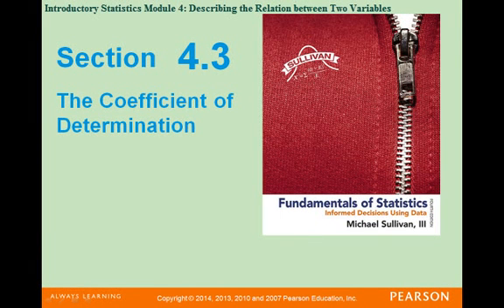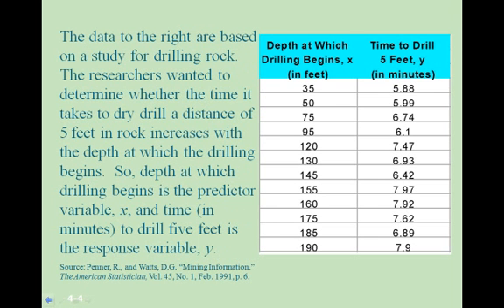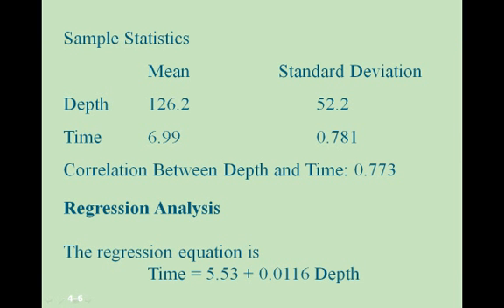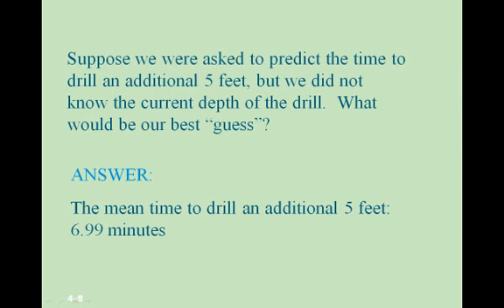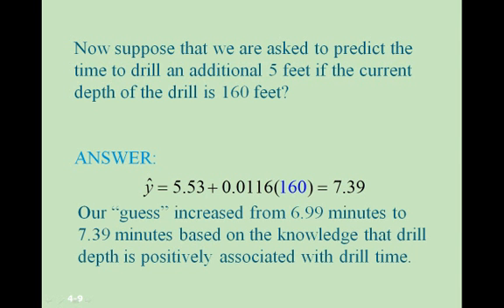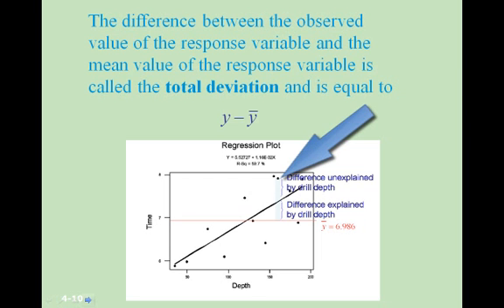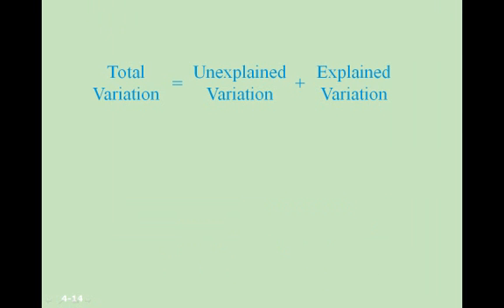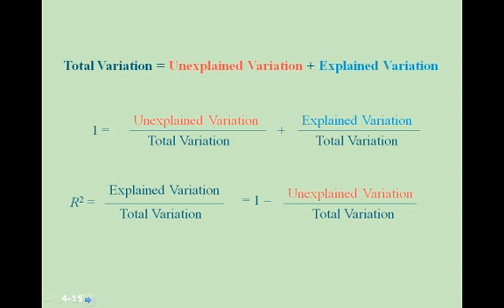1530 Module 5 Section 4.3 F15